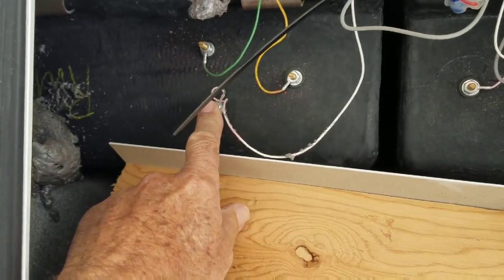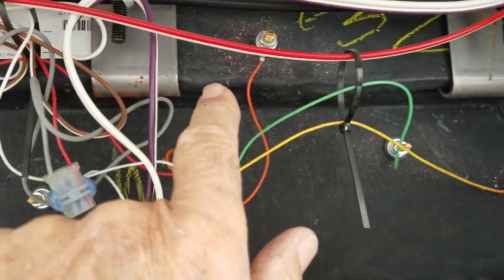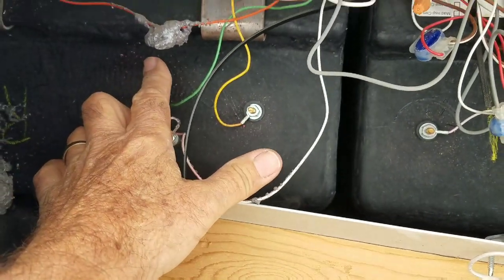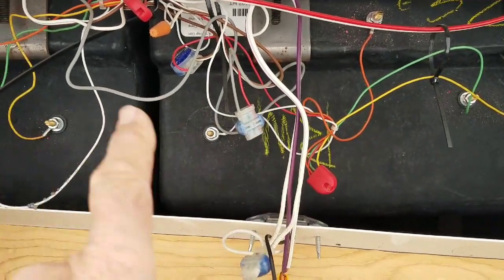How to test and replace defective holding tank sensors in RV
Failed RV holding tank sensors how to test and replace